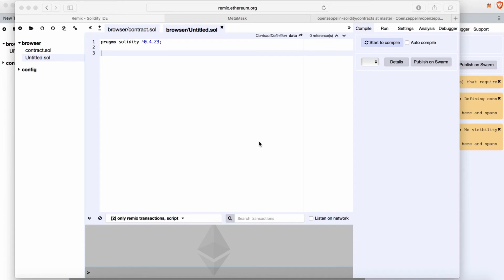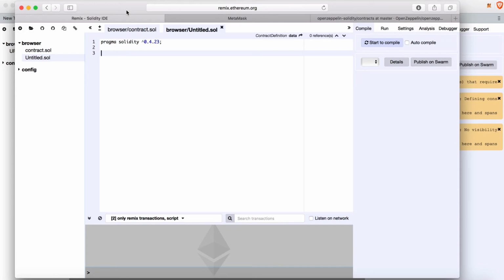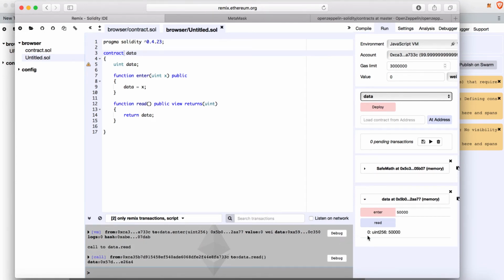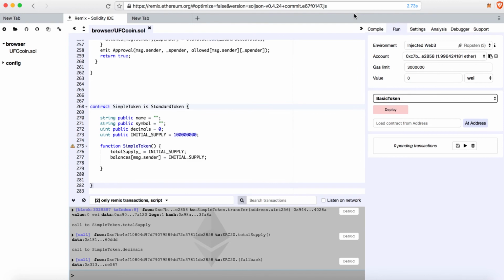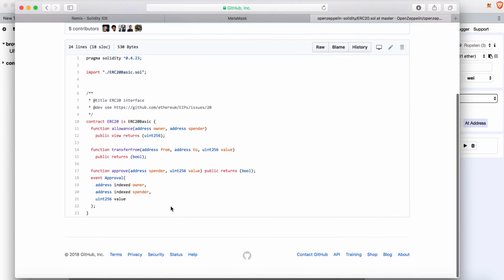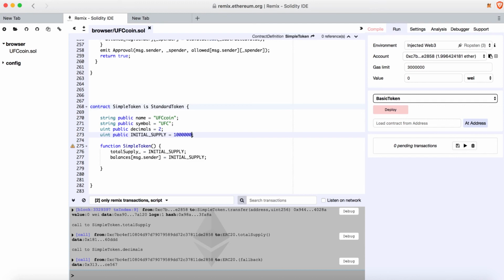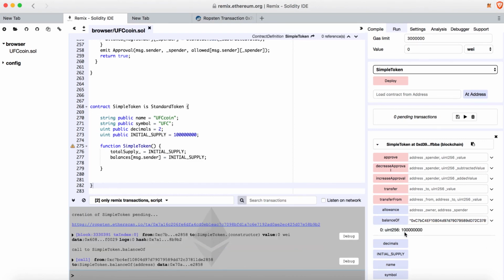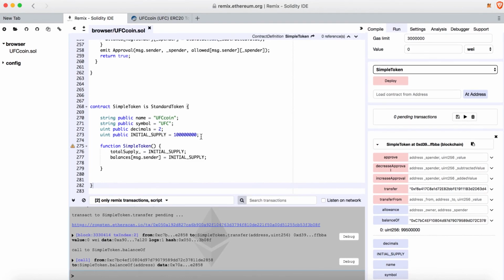Create your own Ethereum token - June 2018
Use the steps in the video to create your own coin/token.